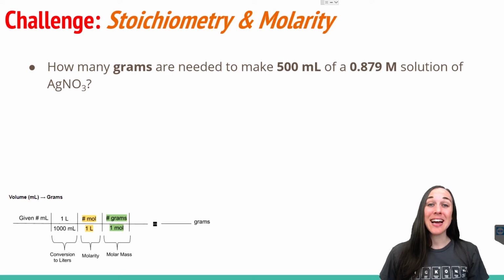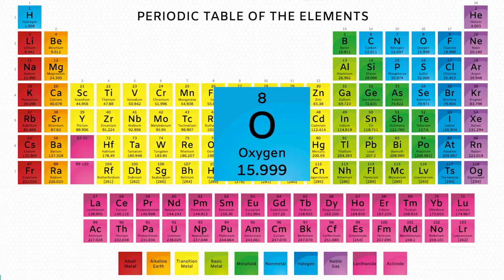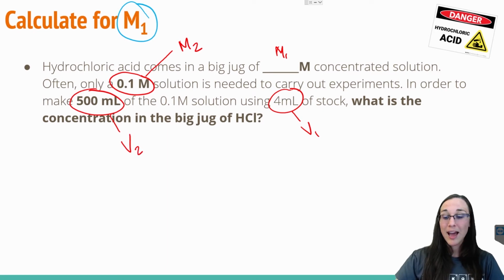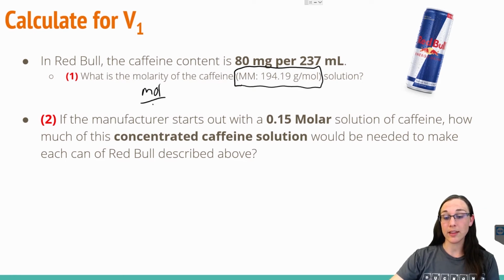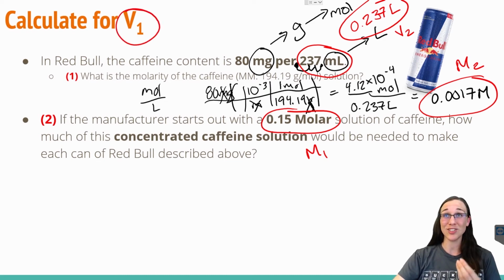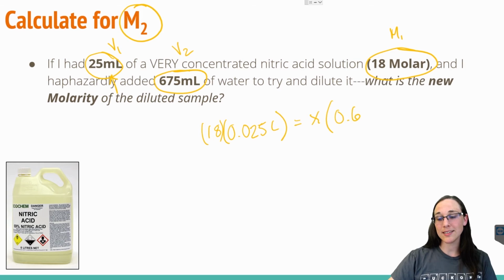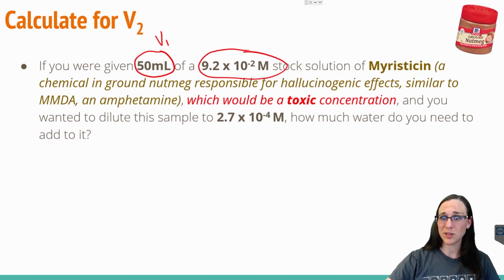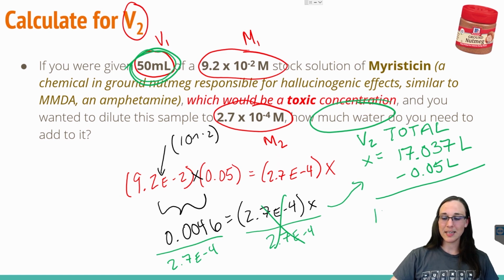Practice with Dilutions - Chemistry Dilutions M1V1 = M2V2 (60)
You can use M1V1 = M2V2 for lots of fun calculations in chemistry...like...how much caffeine stock solution is in a Red Bull? How many grams of silver nitrate (AgNO3) are needed to make 500 mL of 0.879 M solution? How do you calculate for M1? How do you find M2? How do you calculate for V1? How do you find V2 (in the context of myristicin from nutmeg!)?

0:00 Introduction
0:28 Example 1 - Calculate GRAMS using volume and molarity (Step by Step)
3:13 Example 2 - Calculate CONCENTRATION using volume and molarity (Step by Step)
5:37 Problem 3 - Calculate VOLUME using grams and molarity (Test Yourself)
9:10 Problem 4 - Solve for MOLARITY using volume and molarity (Test Yourself)
10:59 Problem 5 - Solve for VOLUME using volume and molarity (Test Yourself)
14:29 Summary